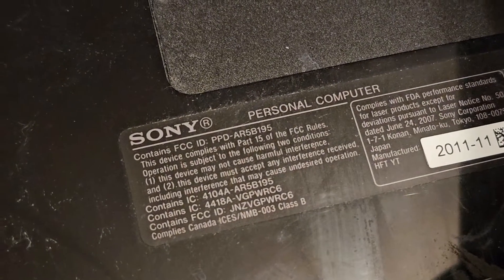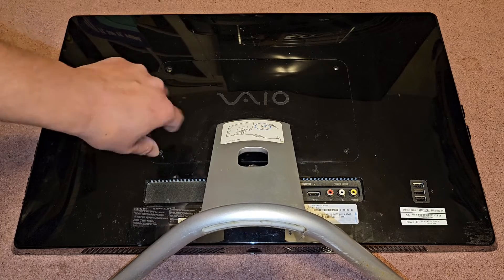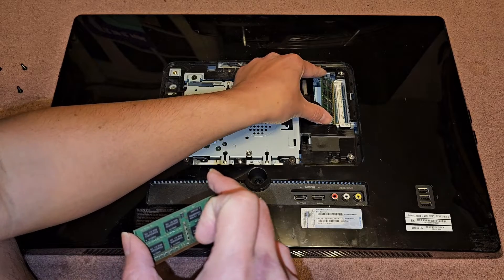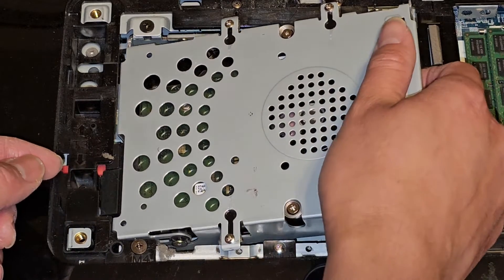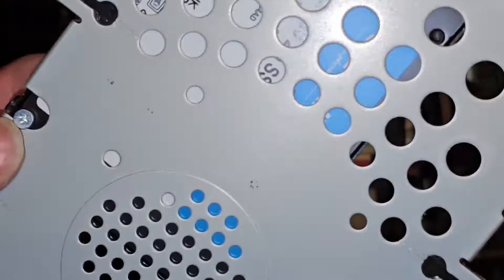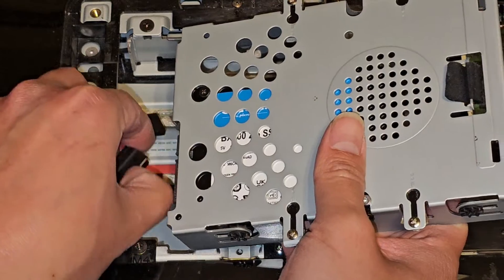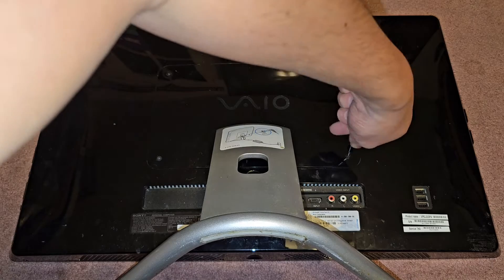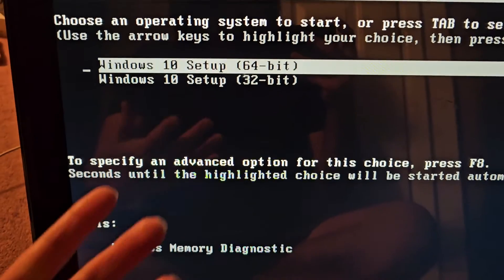Sony VAIO PCG-21514L VPCL22DFX Disassembly RAM SSD Hard Drive Upgrade Replacement Repair Quick Look